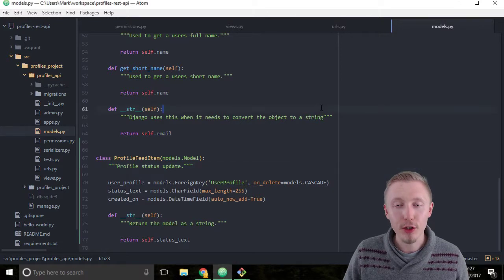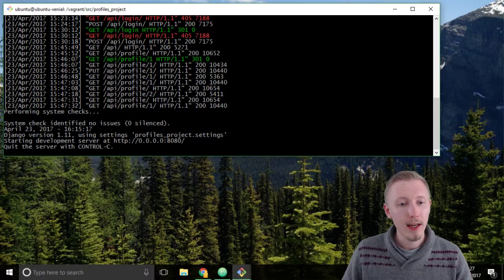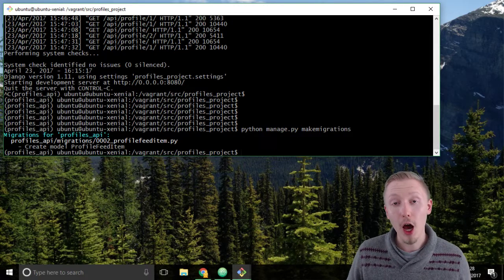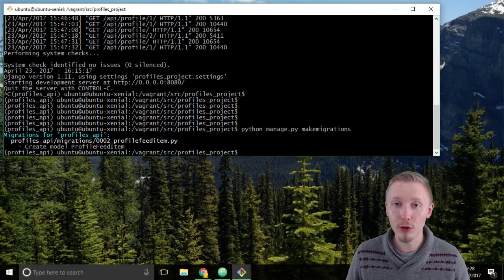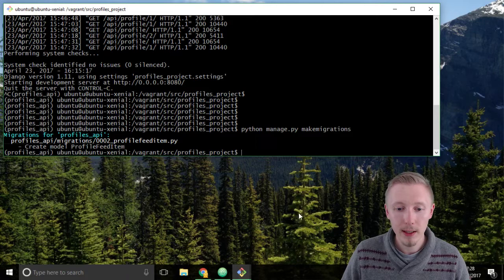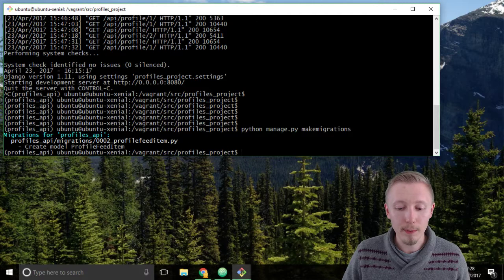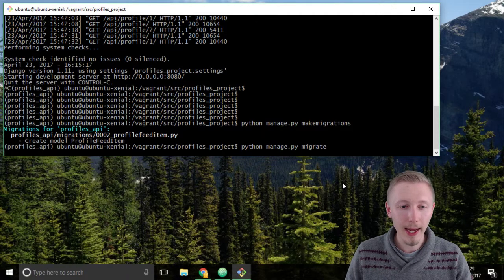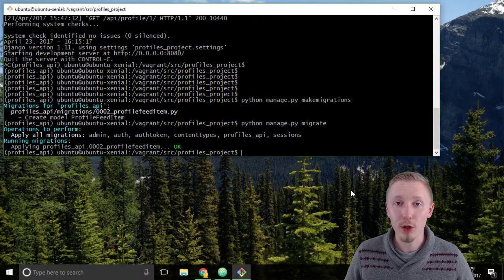55 Create and run model migration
Create the migrations file for our newly added profile feed model, and run the migrations to make the changes in the database.